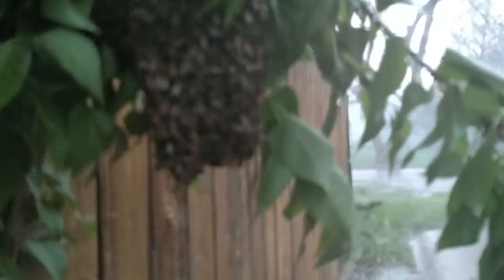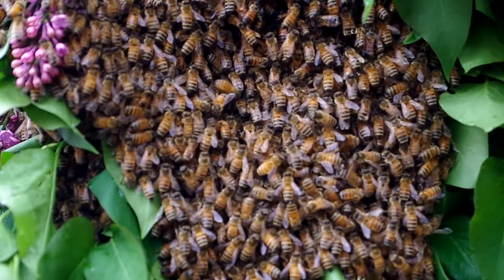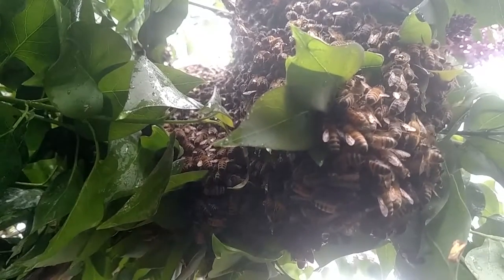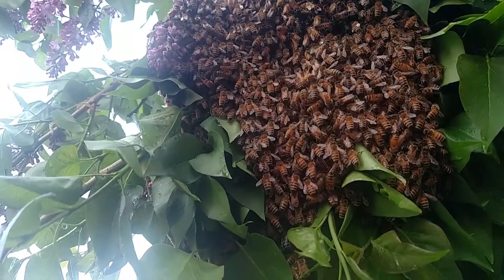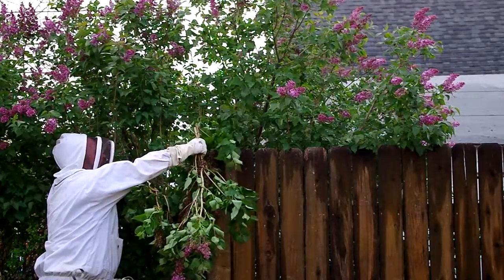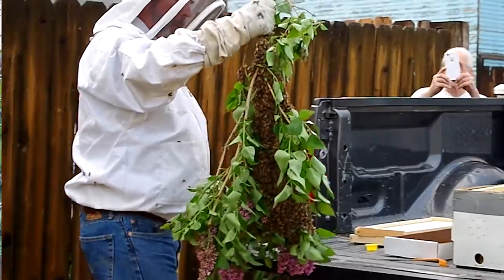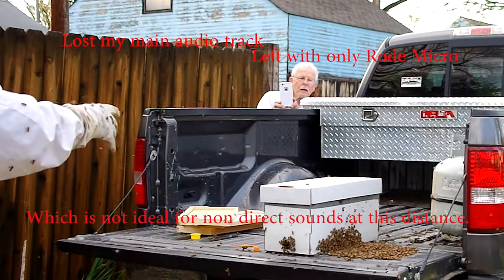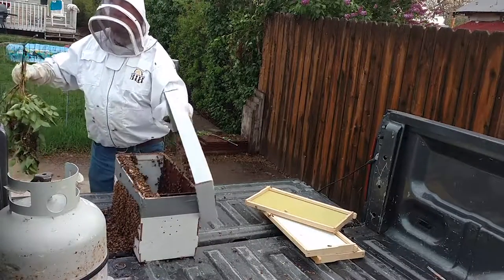Bee swarm footage and Bee removal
Today we relocate a bee swarm that was making a temporary home on our bushes.
To the moon; D8qJowRgPXqfWs1wJ9o4hpEmLFVGB3LmJV